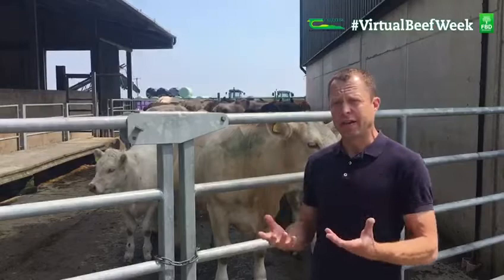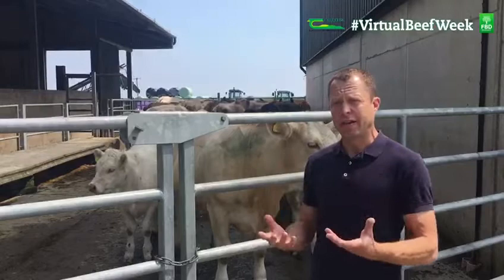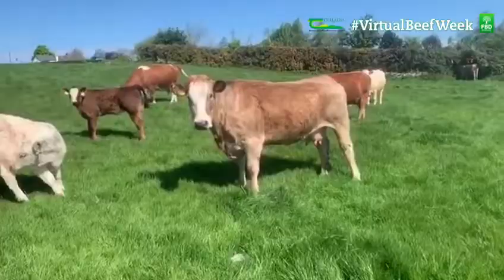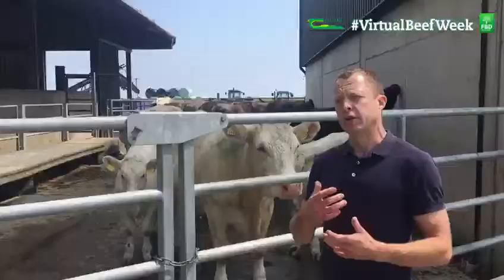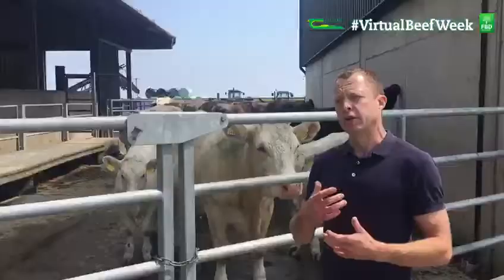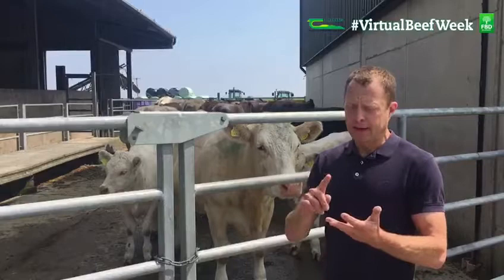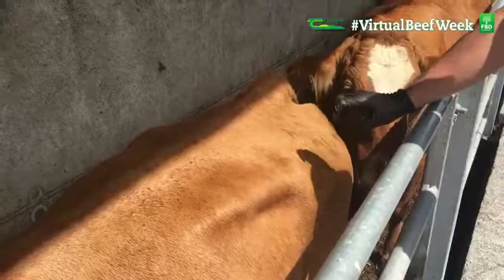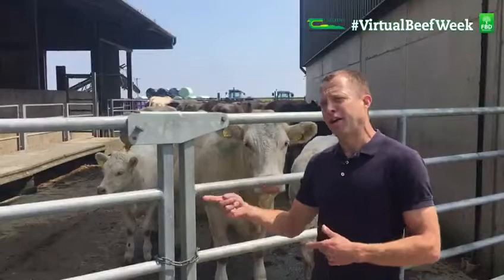Suckler Cow BCS: Farmer Grattan Evans' Experience of the Benefits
In this video Peter Lawrence outlines the importance of Body Condition Scoring Suckler Cows. Grattan Evans, suckler farmer oulines how it is beneficial for managing his suckler herd.

Have a look and see what you think.